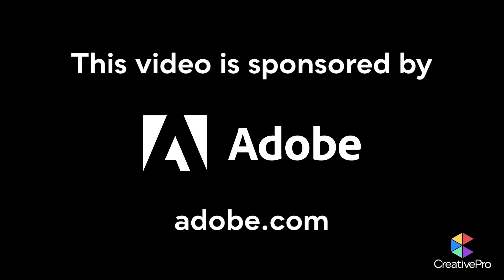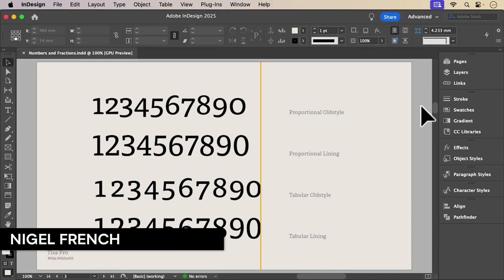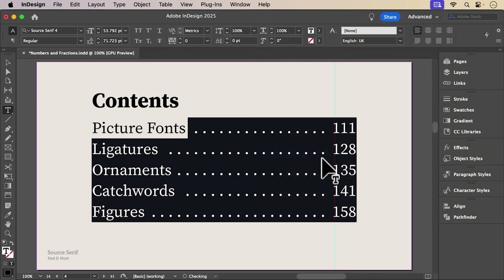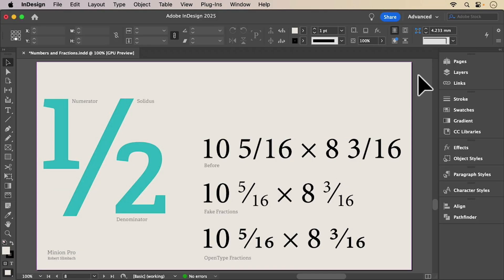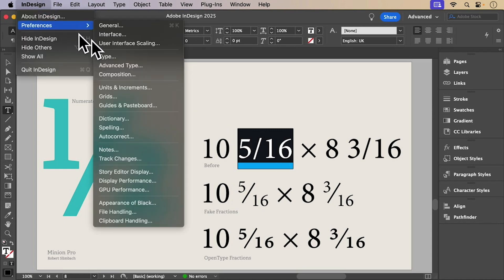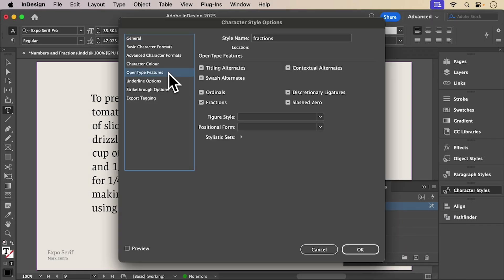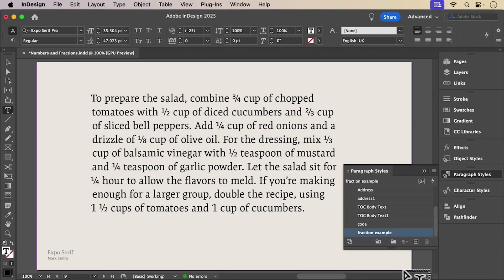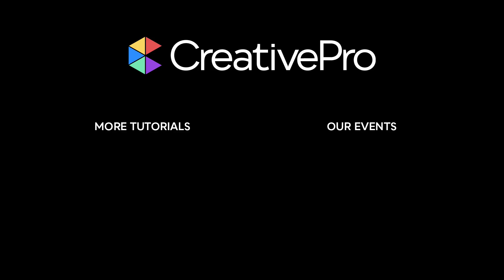Formatting Numbers and Fractions // The Secret Life of Fonts - Episode 2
In this typographical how-to video, Nigel French reviews the four figure style options in InDesign. These figure styles refer to how numbers will appear within a typeface, with each style best suited for a different use. Then, Nigel reviews how to use fraction formatting, including how to automate your fractions by setting up a GREP expression in InDesign.